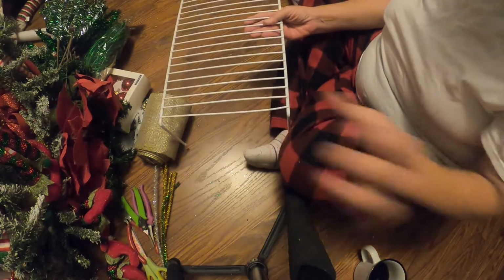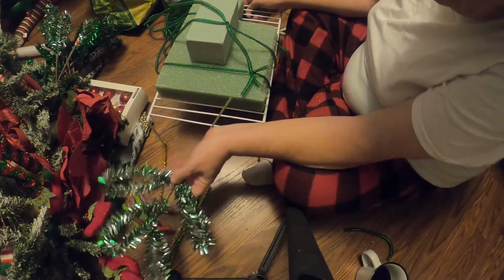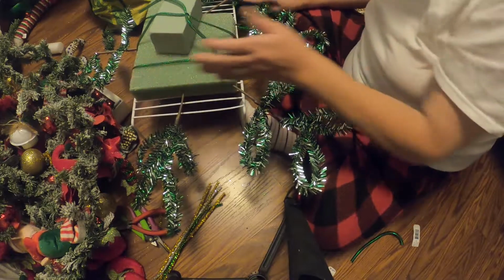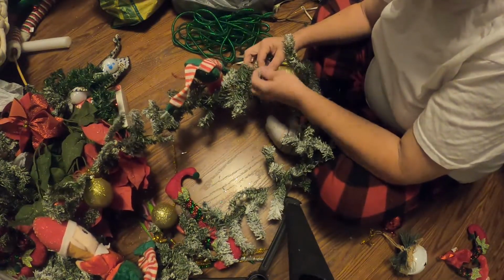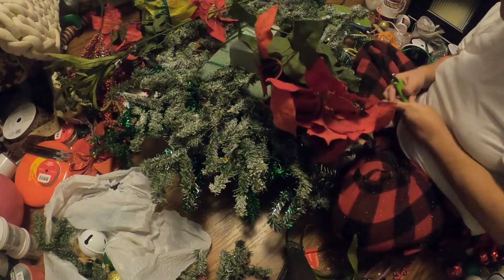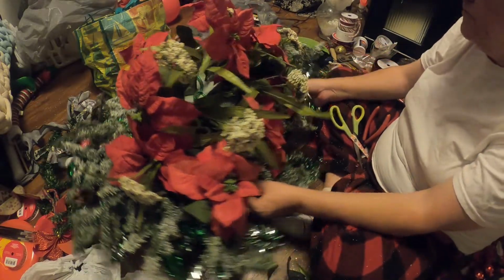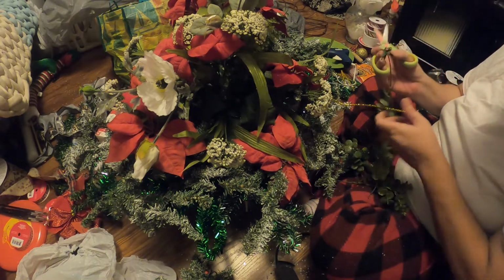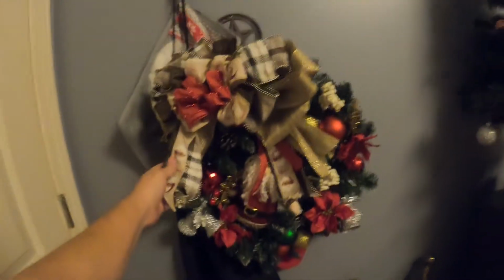Vlogmas number 9 for my dads grave.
Using the Dollar tree shelf for the saddle as some call it. Flowers and foam hope you enjoy. Hard to make this one it's long sorry guys.  I just the video so hope it worked right it was over an hour long I cut it so hope you enjoy.

 I hope you guys are liking the 25 days of Christmas vlogmas.  This hard for me to do so I am trying .

Stay safe everyone.God Bless you all